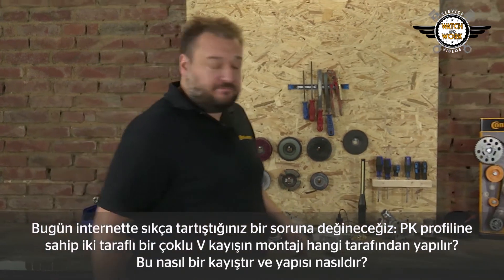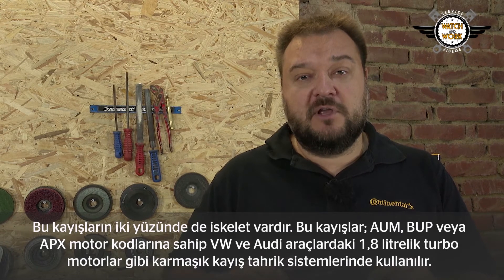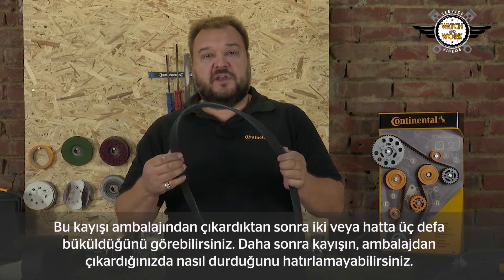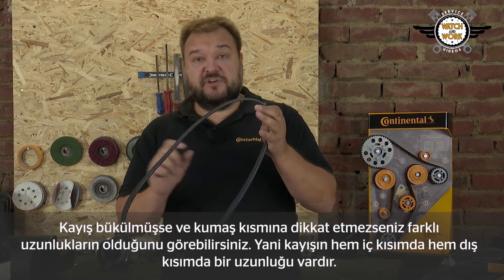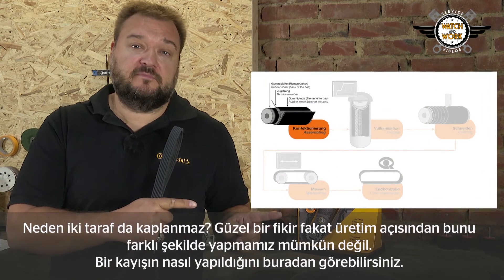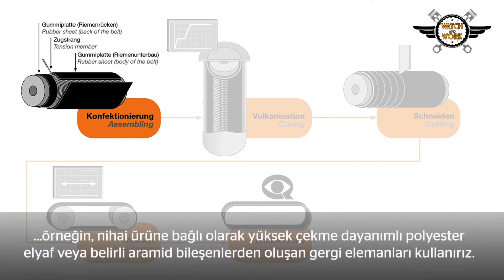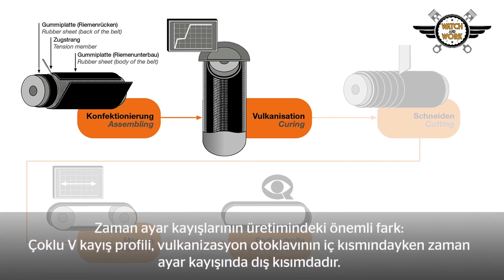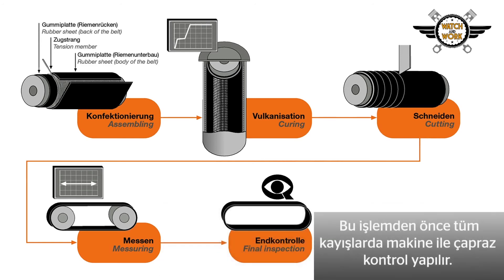[TR] Watch and Work Know-how – Döşeme yönü DPK kayışı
İster eksantrik kayışı isterse de eksantrik zinciri değişimi olsun: “Watch and Work” (İzle ve Çalış) video serisi, tahrik elemanlarının doğru değişimi ile ilgili uygulama ipuçları veriyor: Kolayca anlaşılabilir, her zaman tekrar izlenebilir ve daima tamirhanedeki teknisyenlerin taleplerine göre hazırlanmıştır.
Videonun konusu: Know-how – Döşeme yönü DPK kayışı